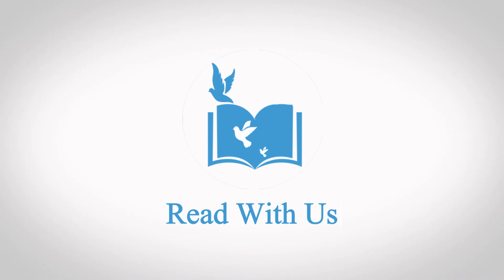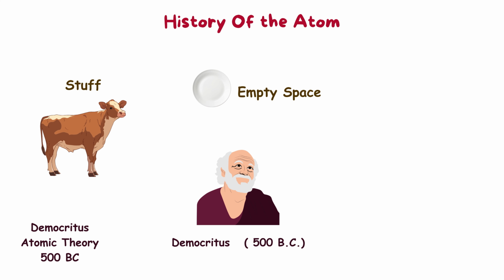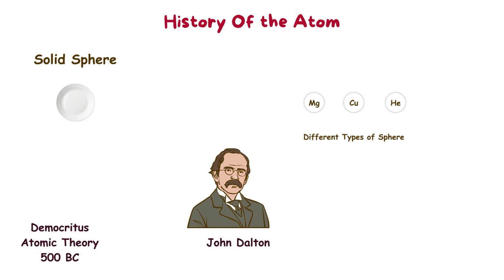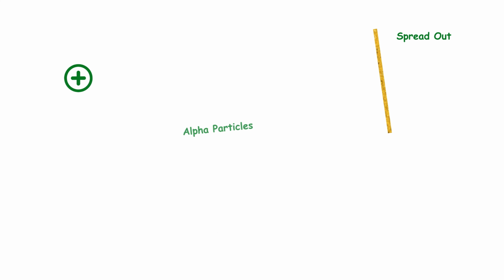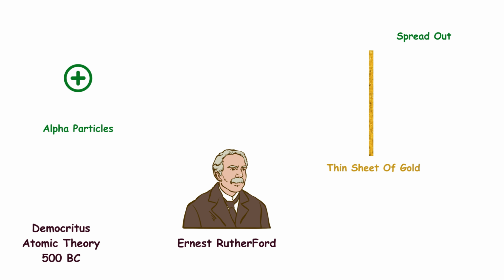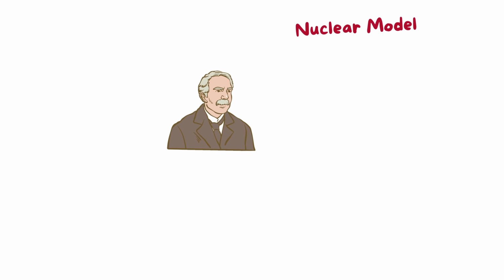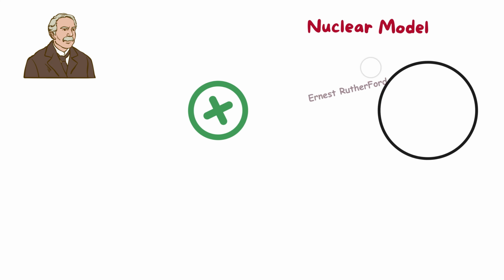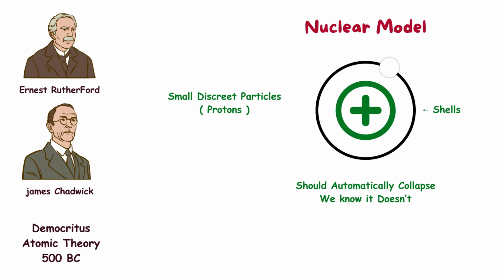1.7 - The History of the Atom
The history of the atom is a story of curiosity, experimentation, and changing ideas. In GCSE Chemistry, this topic helps you see how science develops through testing and refining theories.

The earliest atomic ideas came from ancient Greece, around 400 BCE, when Democritus suggested all matter was made of tiny, indivisible “atomos.” This was purely philosophical and lacked experimental proof.

In the early 1800s, John Dalton proposed the Solid Sphere Model, backed by experiments. He suggested each element was made of identical atoms, different from those of other elements.

In 1897, J.J. Thomson discovered the electron through cathode ray experiments, leading to the Plum Pudding Model, where electrons were embedded in a positive sphere.

In 1909, Ernest Rutherford’s gold foil experiment revealed atoms were mostly empty space, with a dense, positively charged nucleus – the Nuclear Model.

In 1913, Niels Bohr improved this by introducing fixed electron shells, explaining atomic emission spectra.

Later, quantum mechanics replaced fixed orbits with orbitals – regions where electrons are most likely to be found. This Quantum Mechanical Model is the most accurate today.

Studying this journey shows how science changes with new evidence. Each model built on and corrected the last, moving from philosophical guesswork to precise, tested theories.

For GCSE students, it’s not just about names and dates but understanding the link between technology, experiments, and ideas. It shows that today’s accepted science may evolve tomorrow – and that questioning, testing, and refining are at the heart of progress.

From ancient philosophy to quantum physics, the story of the atom proves that even the smallest particles can inspire some of the biggest ideas in science.